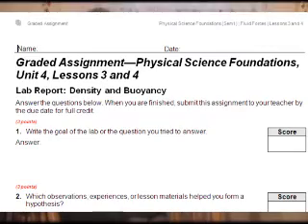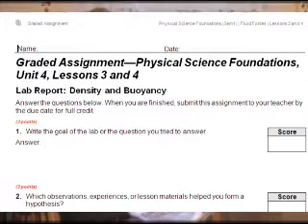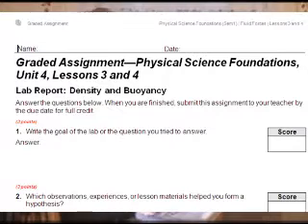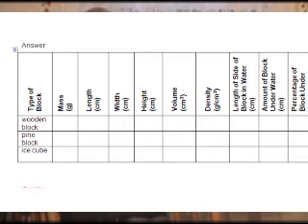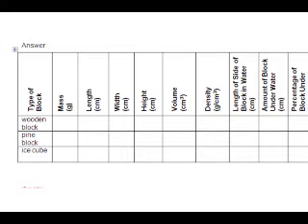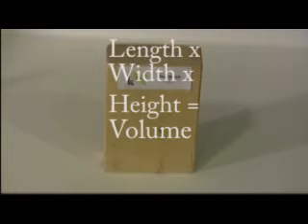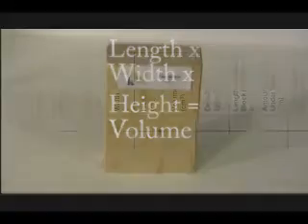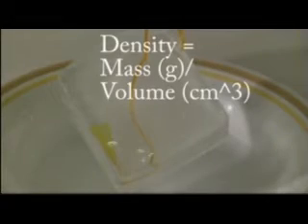Density and Buoyancy Lab Procedure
How to measure the density of an object.